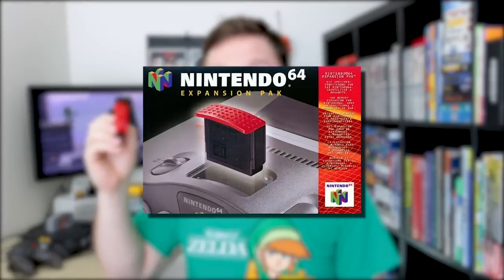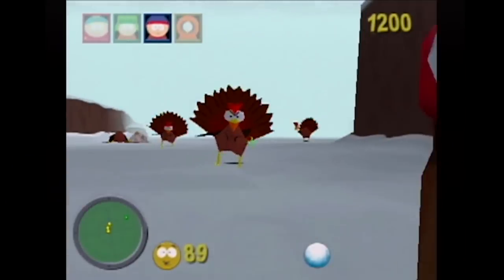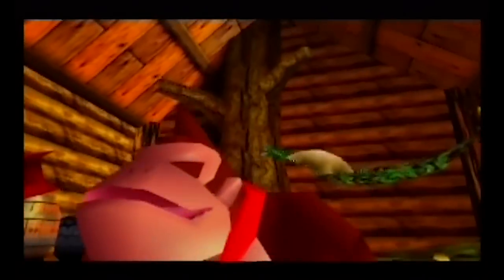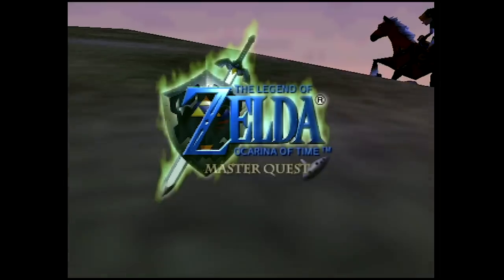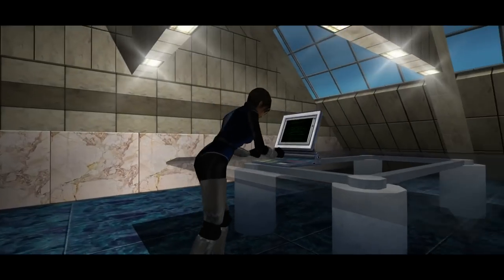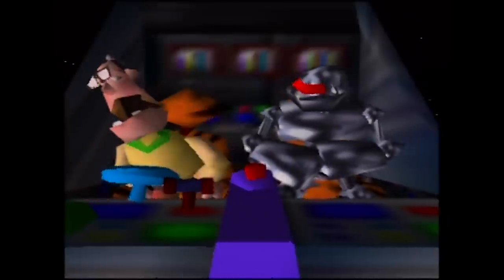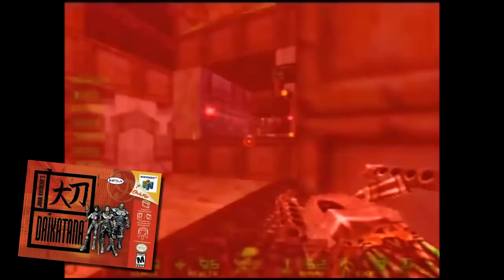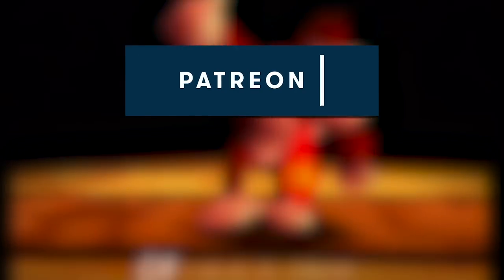Secrets of the N64 Expansion Pak (Ft. Matt McMuscles) | Punching Weight | SSFF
The key to unlocking the true potential of the N64 or just marketing spin? We go deep into the Nintendo 64 Expansion Pak in the biggest, most jam pak'd episode of Punching Weight ever! We even get a visit from the esteemed Mr. Matt McMuscles.

☠Credits ☠
Written by Derek Alexander & Grace Kramer ( and Matt McMuscles)
Shot by Derek Alexander
Edited by Alex Cater &  Derek Alexander

Chapters
0:00 - Intro
0:48 - What is the N64 Expansion Pak?
2:20 - What DOESN'T the Expansion Pak do?
2:58 - What about Expansion Pak compatible games?
5:05 - Donkey Kong 64
9:37 - Legend of Zelda Majora's Mask
12:51 - Perfect Dark
15:08 - Starcraft 64
16:10 - Resident Evil 2 64
17:48 - Space Station Silicon Valley
18:15 - Gauntlet Legends and Hydro Thunder
19:19 - San Fransisco Rush 2049
19:36 - Other compatible games
20:25 - Turok (with Matt McMuscles!!)
22:28 - Xena Warrior Princess
24:31 - Thanks for watching!!